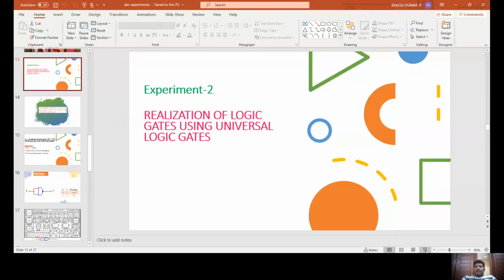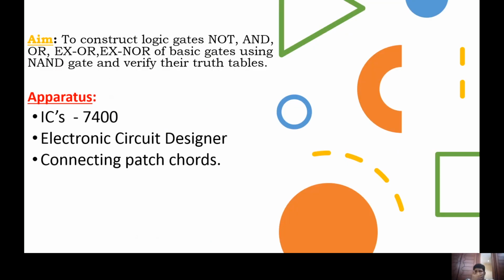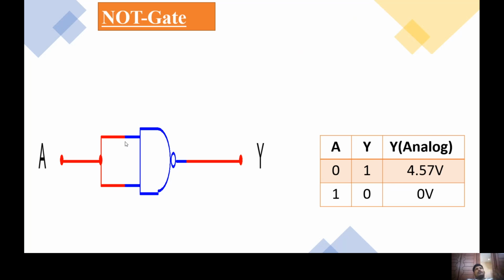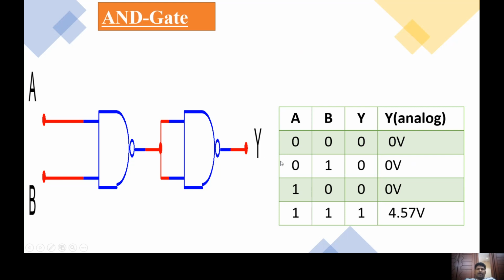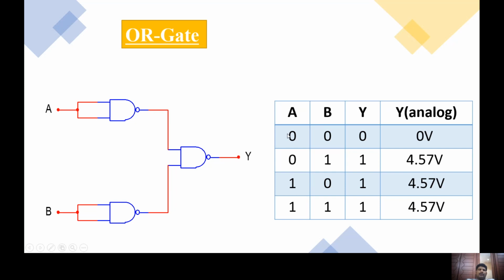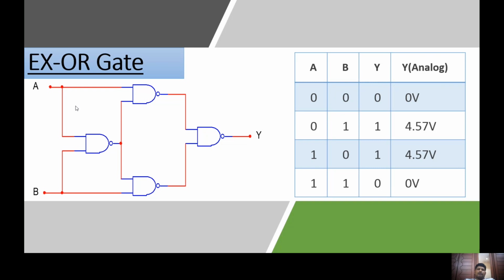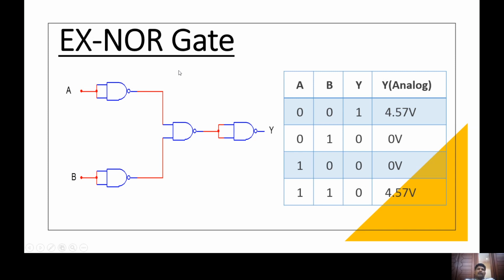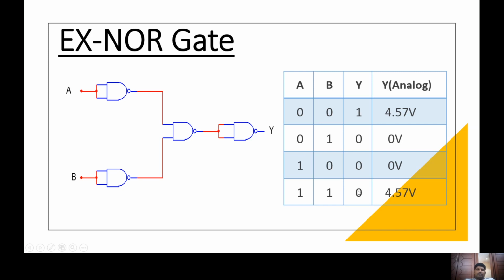Realization of universal gates using logic gates